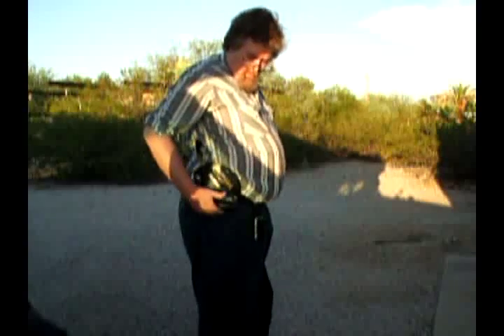"Suspenders of the Apocalypse" - a holster and gear carrier combo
This setup was built just before I spent a week in Florida on a court case, where my AZ permit was good but open carry is banned - therefore I wanted to go to a deeper cover setup.  This rig is as high up as a "belt holster" can get and it has to be suspended off the shoulder to work at all.  But it does work very well - it's matched to an improved version of my gear carrier on the other side.  It's all homebrew leatherwork.

The holster is an oddity because it's "flat on the inside" - two layers of leather stitched together at the edges, and I also have a "cutout" where the cylinder goes.  This "tombstone cutout" helps with retension.  You can also barely see a small stack of leather at the inside point where the tubular sight body goes - by pushing the sight body out, it tilts the grip in closer to the body.

I'm convinced this is about as deep-cover a rig as you can get with a gun this size - similar to a Colt SAA, 4.68" barrel (Ruger New Vaquero in 357Mag).